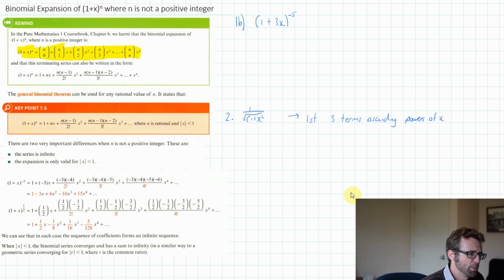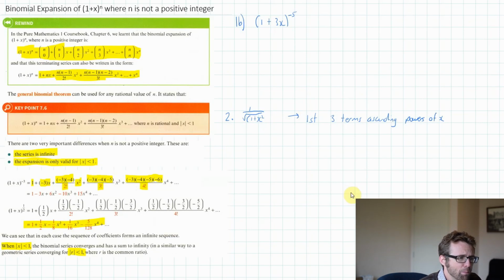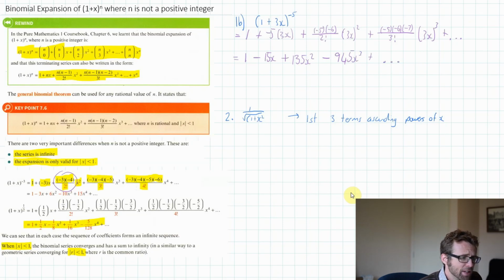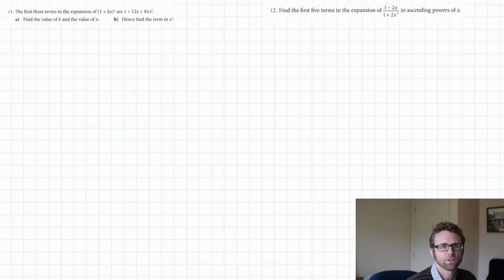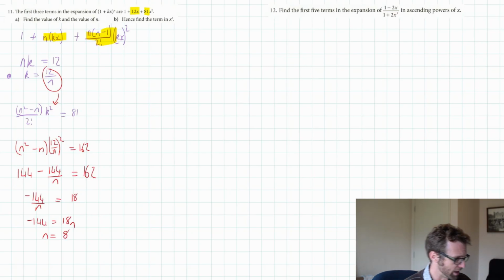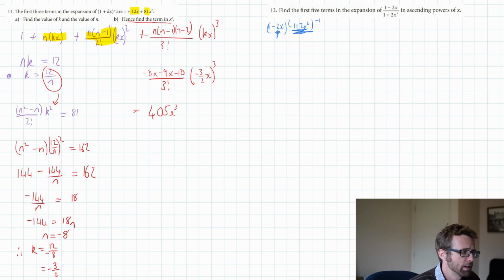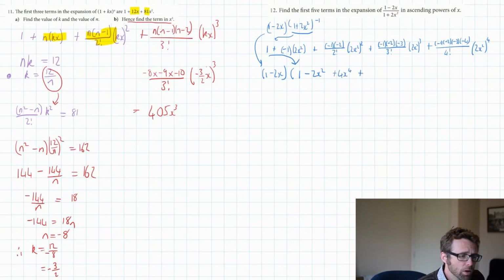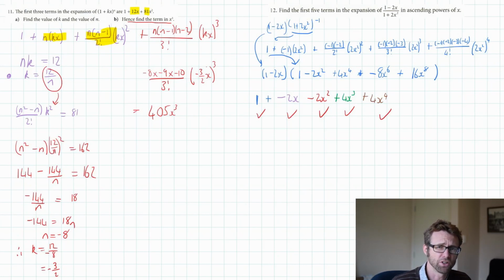Pure Maths 3: 7.2 Binomial Expansions of the form (1+x)^n when n is not a positive integer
Here we use our knowledge of binomial expansion from Pure Maths 1, and extend it to negative and fractional powers.